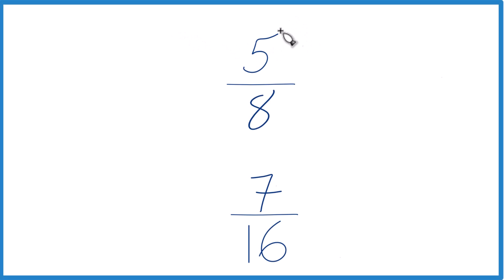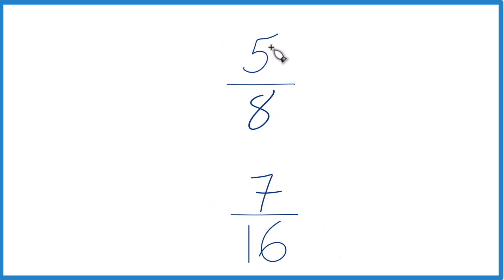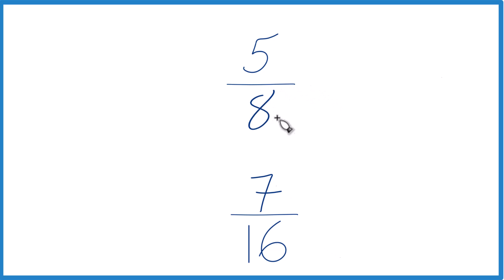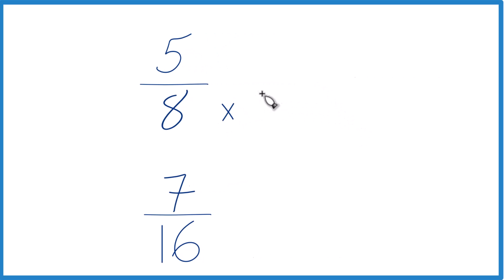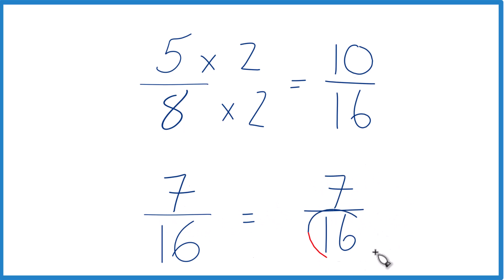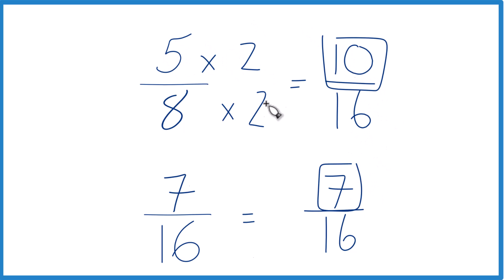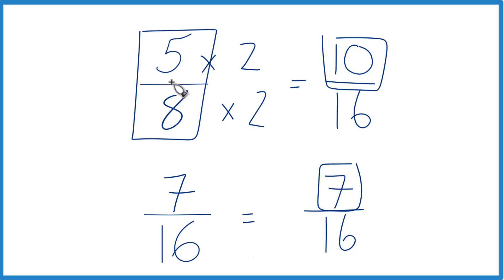Which fraction is greater 5/8 or 7/16?